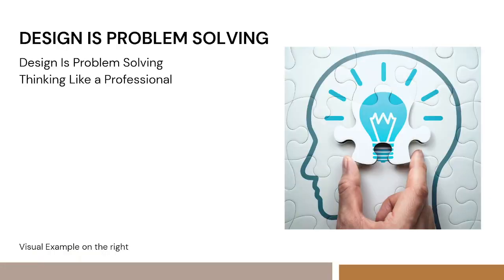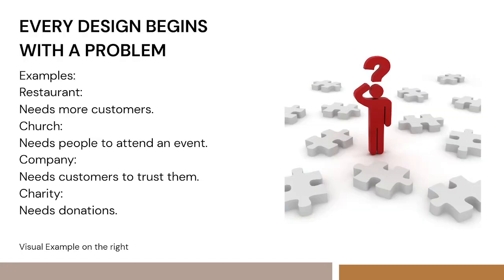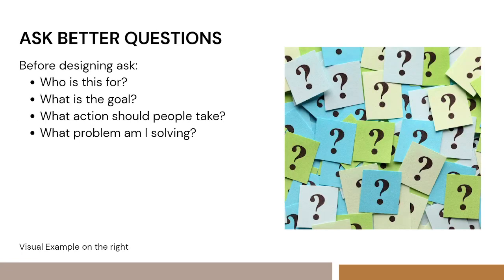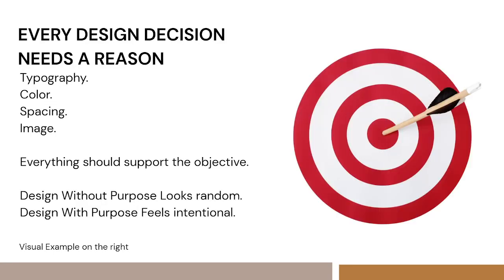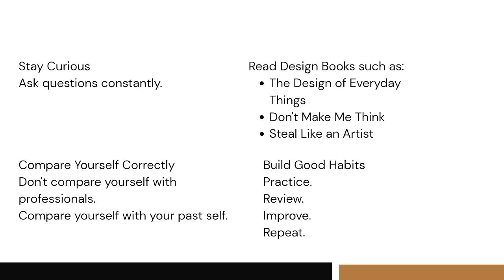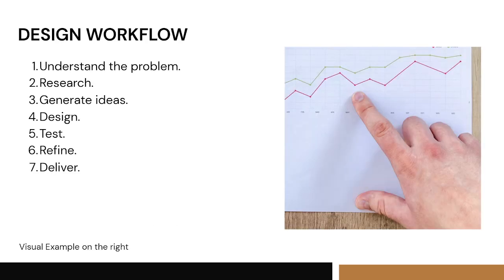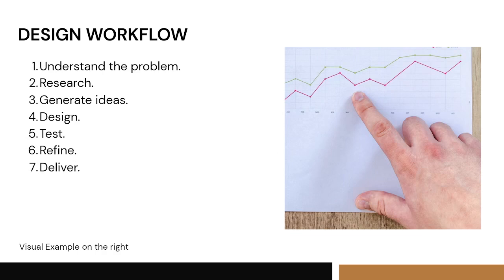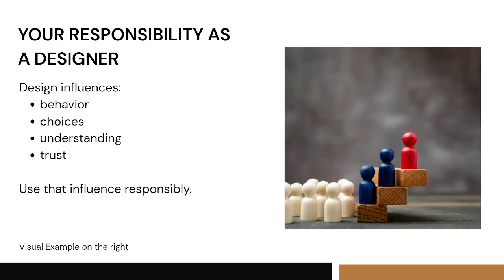Graphic Design Fundamentals for Beginners (Part 12): Final Wrap & Real-World Thinking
Congratulations on completing the Graphic Design Fundamentals course!

In this final lesson, we reflect on everything you've learned and explore how to apply these principles to real-world design challenges.

Topics covered:

* Reviewing the key concepts from the course
* Thinking like a designer
* Applying design principles to real projects
* Building a mindset of continuous learning

You'll revisit:

* Design as communication
* The elements and principles of design
* Typography and color theory
* Layout and composition
* Imagery and visual storytelling
* Branding fundamentals
* Design psychology
* Critique and feedback

More importantly, you'll learn that great designers don't memorize rules—they understand people, solve problems, and communicate ideas with intention.

This course is only the beginning. Continue observing the world around you, practice consistently, seek constructive feedback, and keep refining your ability to communicate visually.

Software will evolve. Trends will come and go. But if you understand people and the principles of design, you'll always be able to create meaningful work.

Thank you for learning with me. I look forward to seeing what you create next.